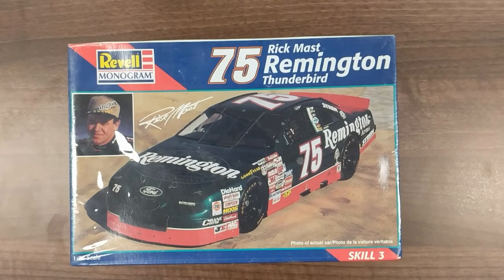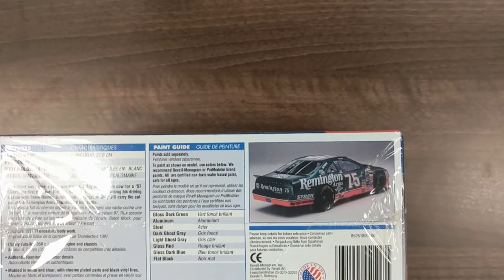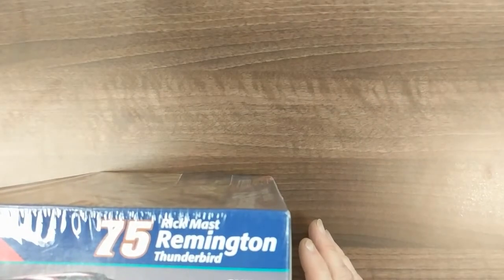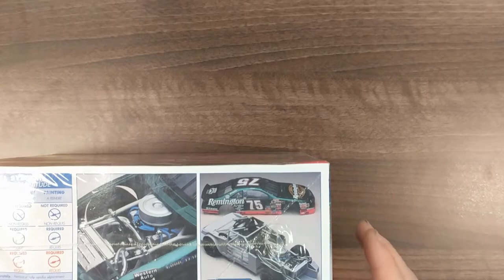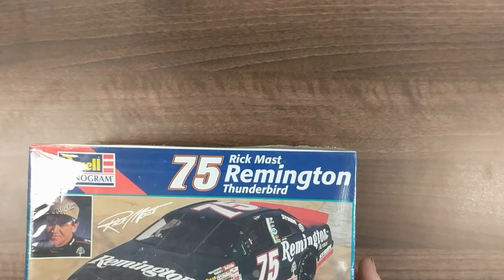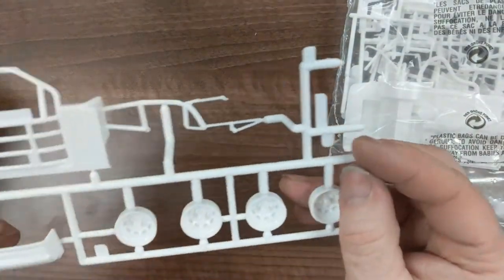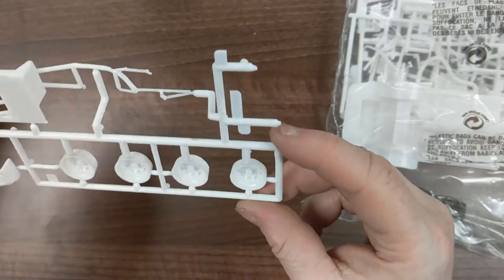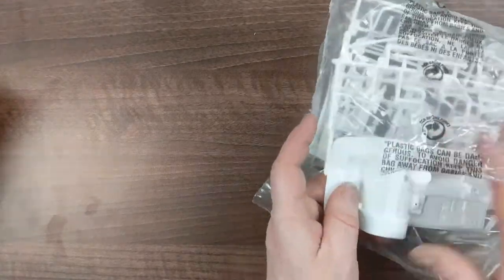Ford Thunderbird 75 rick mast nascar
• Track Info:

Title: Vibe With Me
Artist: Joakim Karud
Genre: Dance & Electronic
Mood: Bright